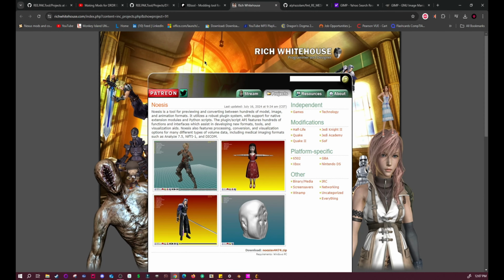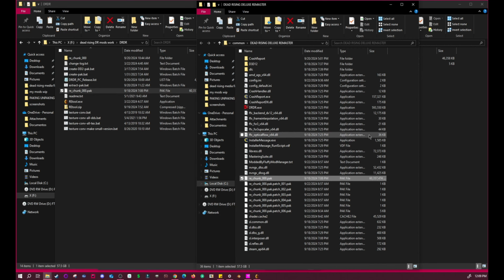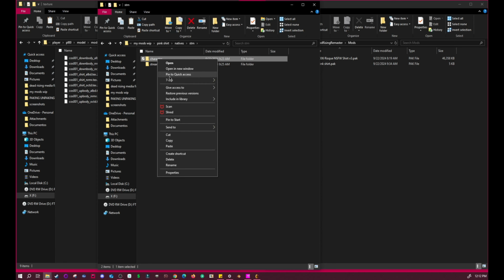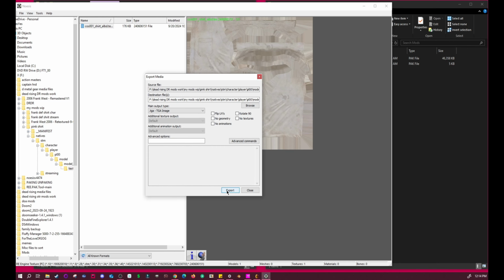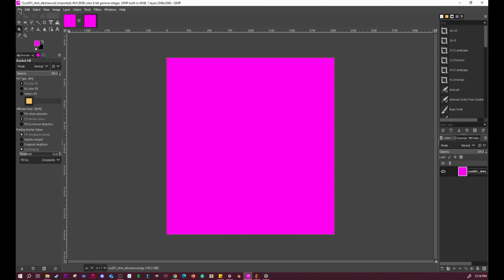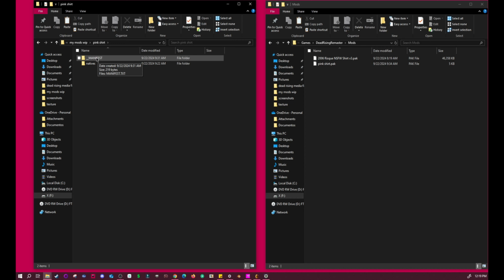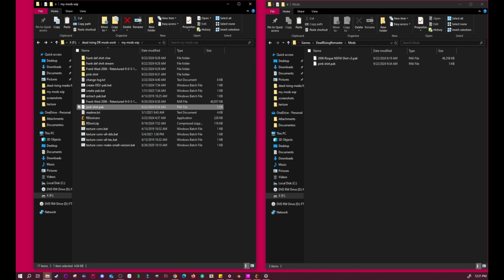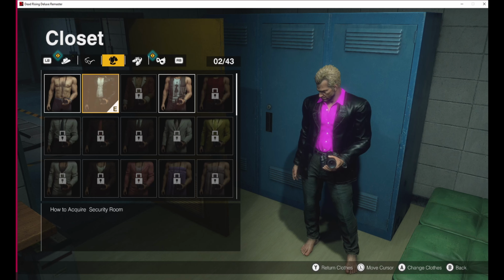Making Mods for DRDR Episode (01) (Textures)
LIST